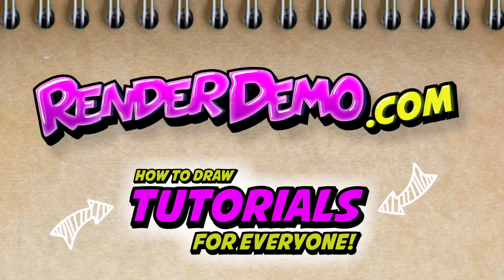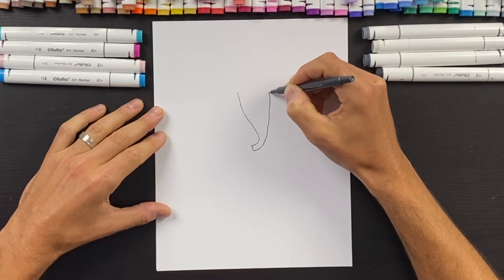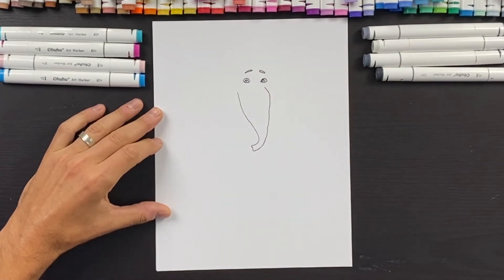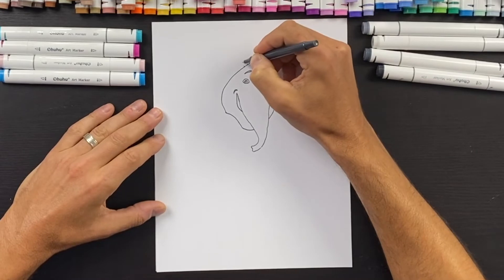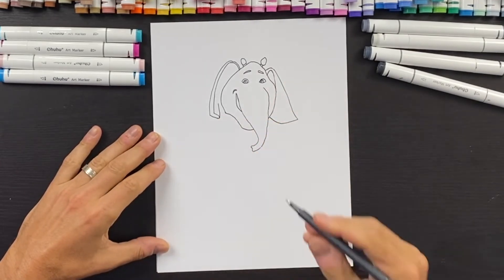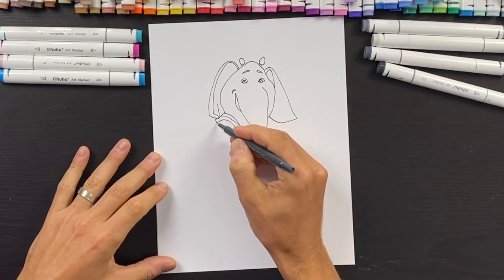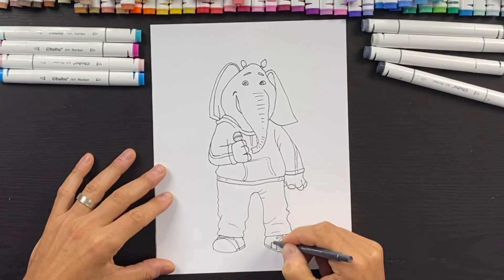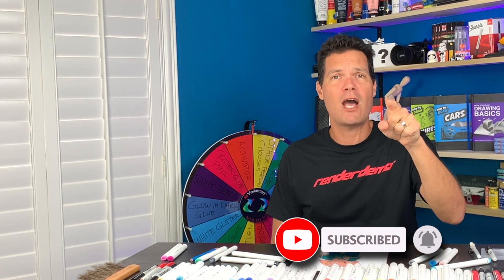How to Draw MEENA from Sing 2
Come get your groove on!  Today I show you how to draw MEENA from the Sing 2 movie.  This project is a little more on the advanced side, so use a pencil to begin and PAUSE the video whenever you need more time.

Materials used:
Colored Markers

Learning and fun videos for anyone that loves to draw!